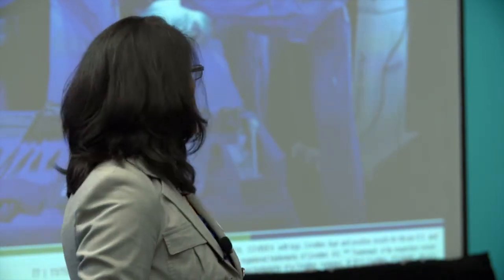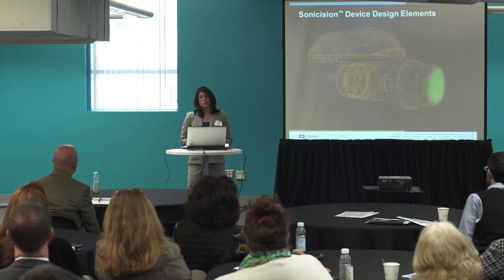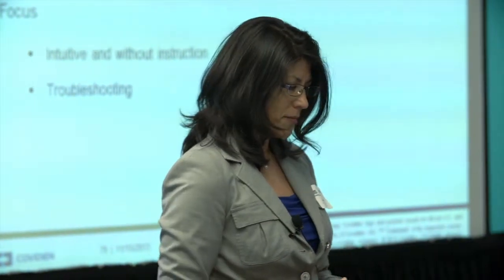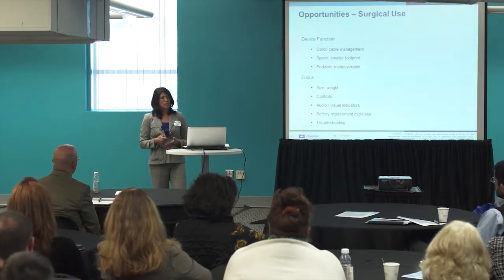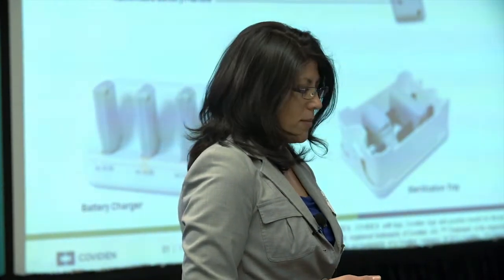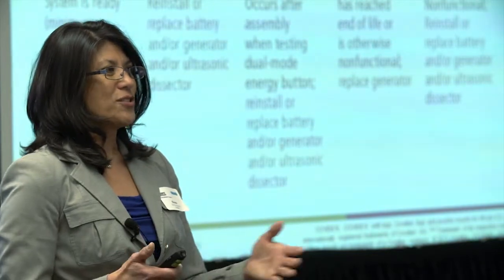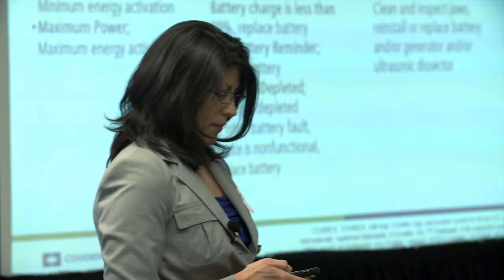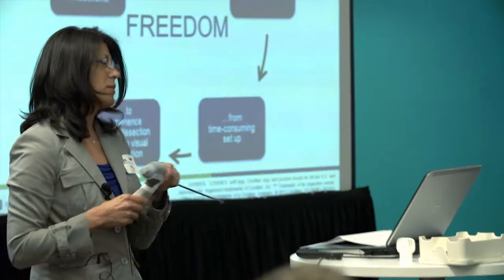CHIMSS Usability Day Speaker Diana Gunnarson; Usability Case Study Sonicision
CHIMSS Usability Day Speaker Diana Gunnarson speaks on; Usability Case Study Sonicision codless ultrasonic dissection system by Covidien.